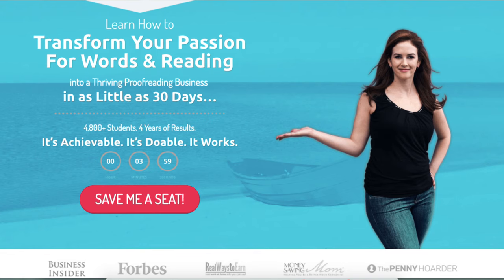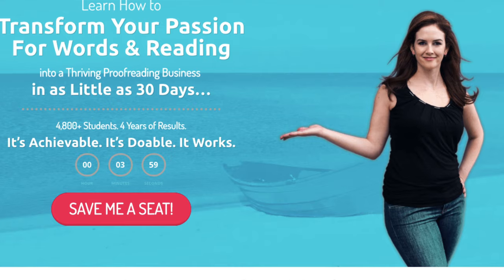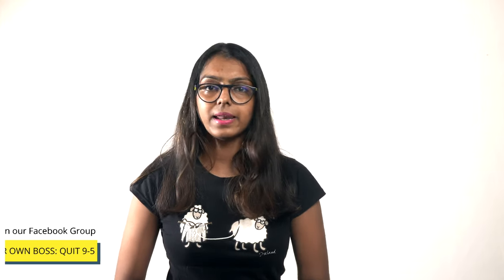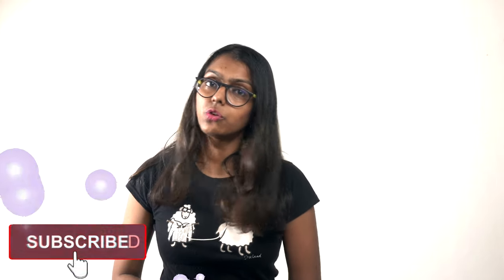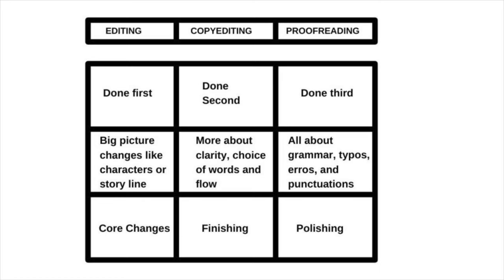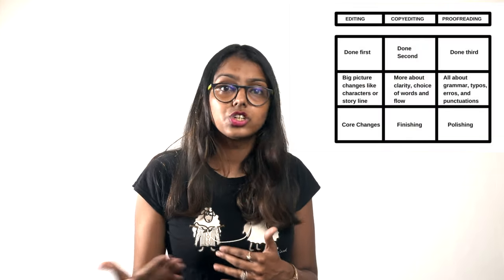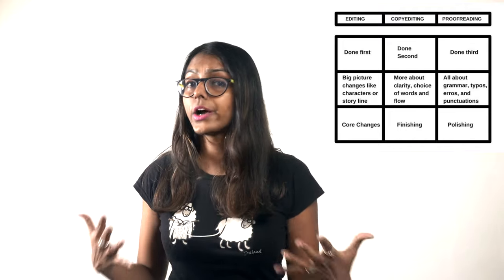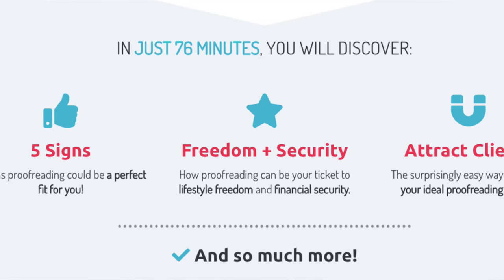BECOME A PROOFREADER ONLINE & FIND ONLINE PROOFREADING JOBS NO EXPERIENCE ONLINE | WORK FROM HOME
BECOME A PROOFREADER ONLINE & FIND ONLINE PROOFREADING JOBS NO EXPERIENCE ONLINE & WORK FROM HOME JOBS

Not sure if proofreading is right for you, grab this freebie

Companies -

Beginners
Lionbridge
Proofreading services
Gramlee
Domanite

Intermediate
Kirkus Media
Polished Paper
Edit Fast
WordVice
Scribbr
Ecoorectors
Cactus

Experts

Proofreading pal
Proofread now
Words$U
Screnbendi
Managed Editing

whenever we come across a stay at home job option we like, we have doubts
* Am I cut out to become a proofreader?
* Do I have the abilities to start proofreading from home and earn a full-time income?
* Do I need formal training to be able to do any proofreading work?
* How to become a proofreader? Where do I start?
* Is proofreading an entry level home job?
This video deals with everything all about proofreading.